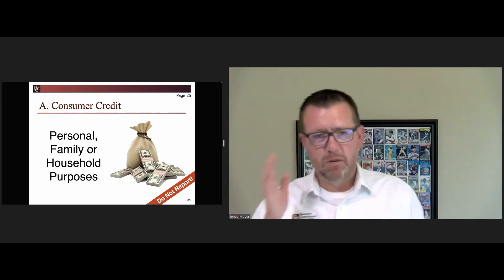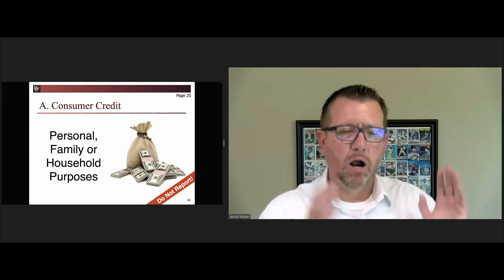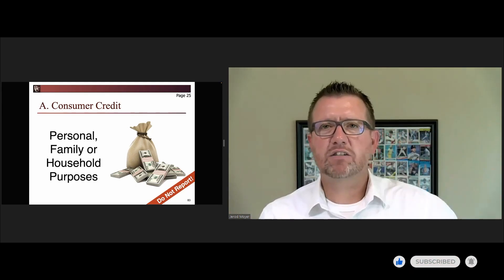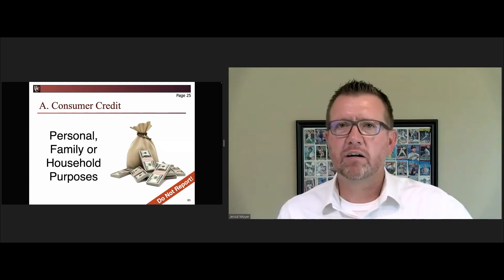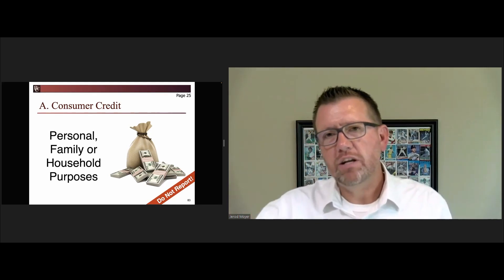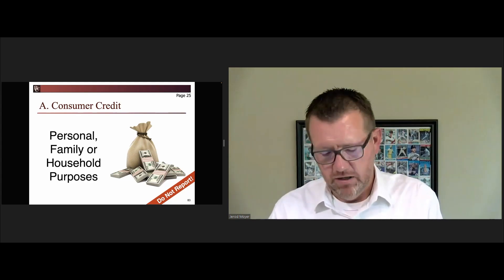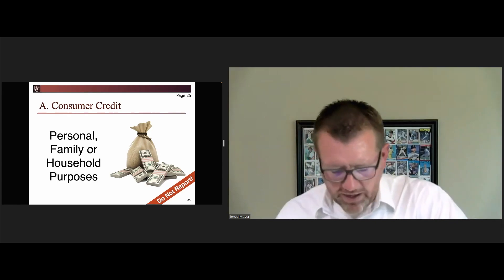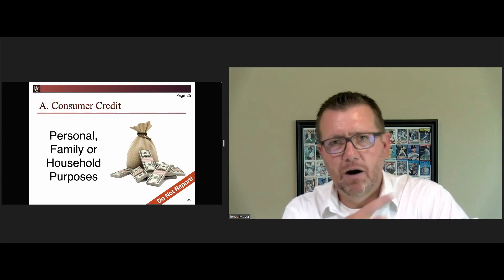1071: The Consumer Credit Exemption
In this transcript, Jerod Moyer discusses the criteria for exclusions under section 1071. He explains that if the credit is being used for personal, family, or household purposes, it is considered consumer credit and is not subject to reporting under section 1071. Moyer emphasizes that the type of paper used for loan disclosures does not determine whether it is consumer credit or not. He also mentions that there are situations where consumer disclosures are provided even when they are not required, but this does not make it consumer credit. The purpose of the credit, whether it is for personal, family, or household purposes, is what determines if it falls under section 1071 reporting requirements.